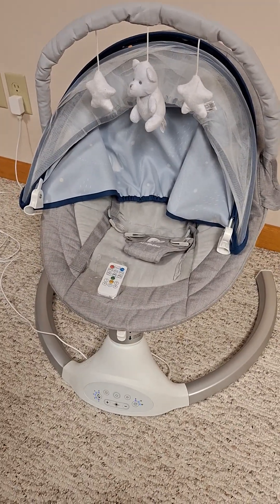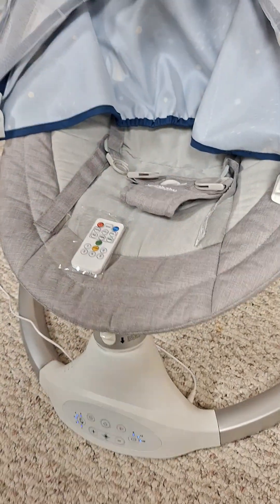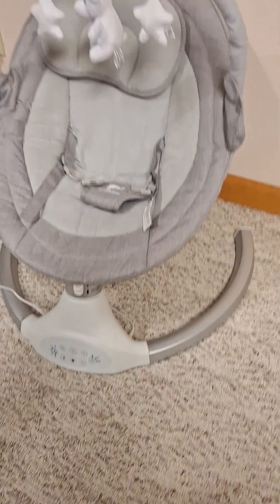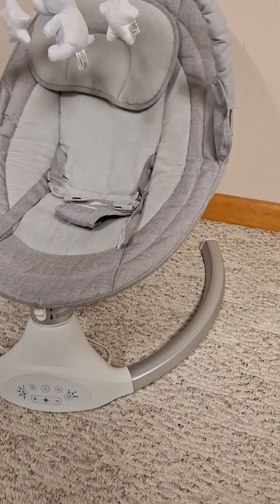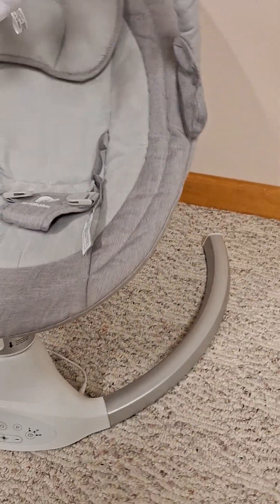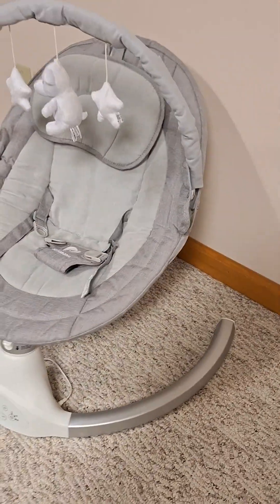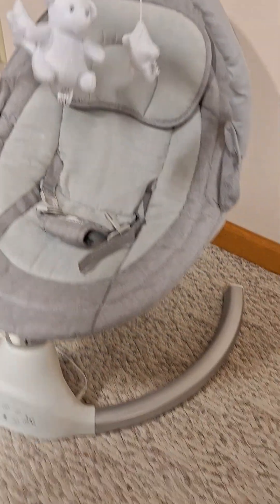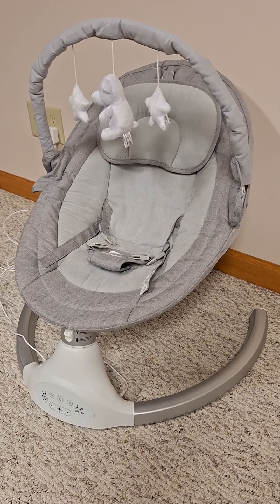Review of the Bluetooth Audio Baby Swing/Bouncer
How Cool, Bluetooth audio in this Baby Swing/Bouncer.
It's comfortable and comes with a remote...Must See.

My Equipment:
Blue Microphone